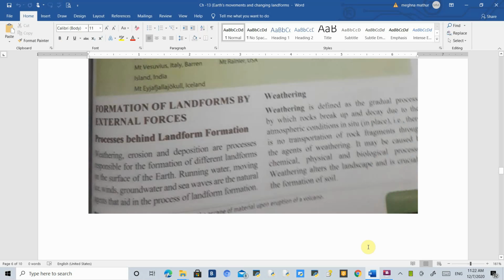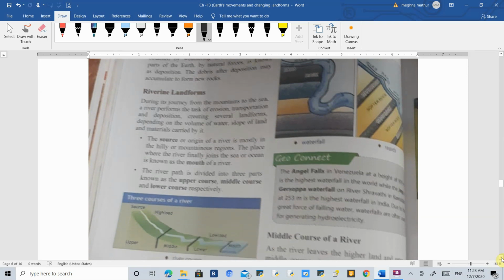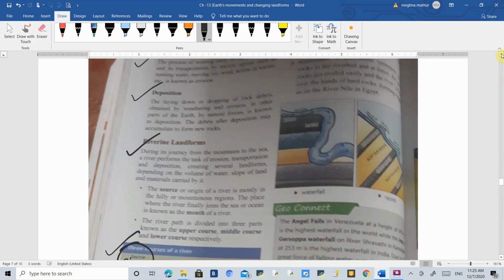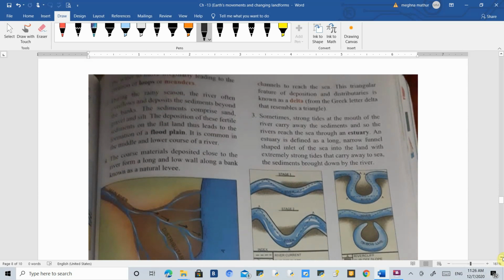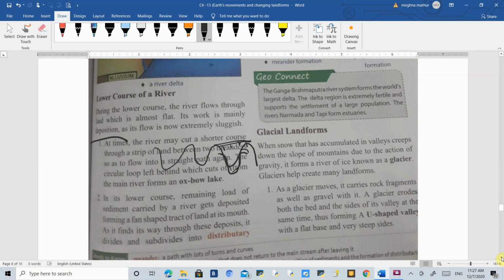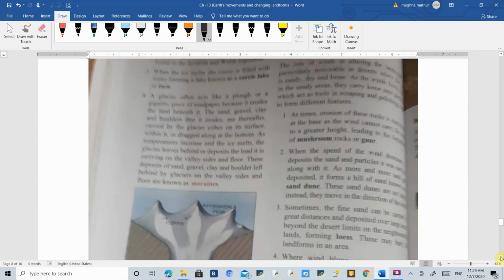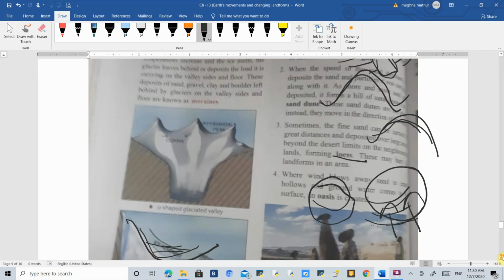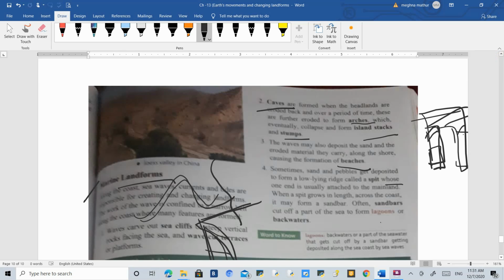Class VII S.St (Earth's movement and changing landforms)Module -03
Class VII S.St